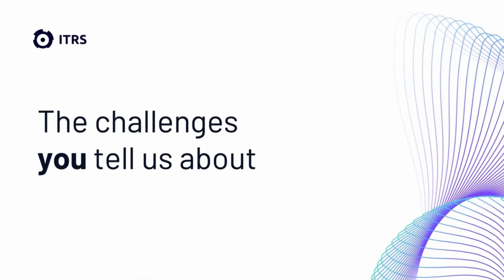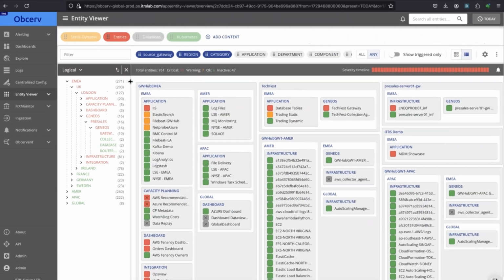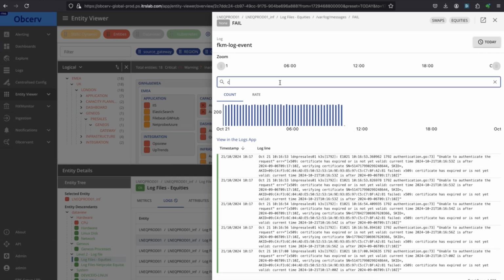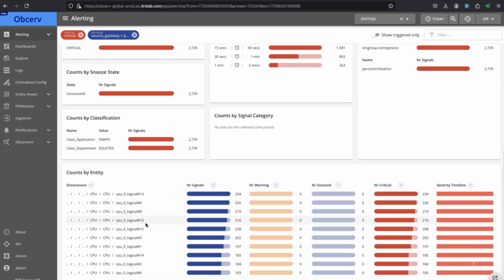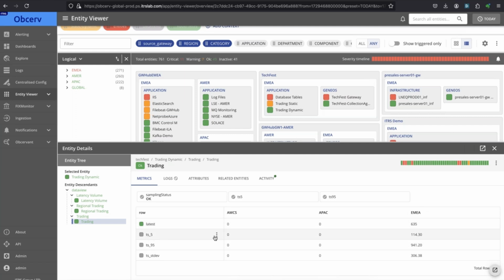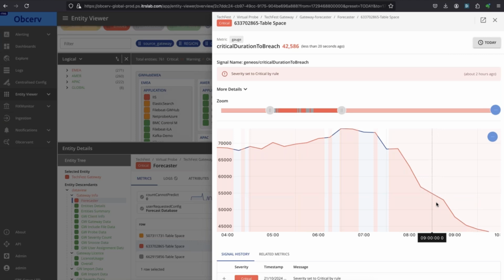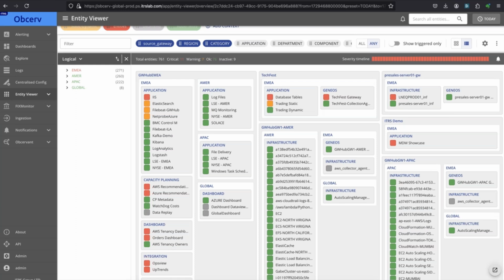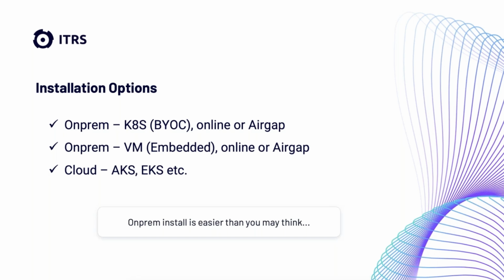Geneos Tech Update Webinar October 2024